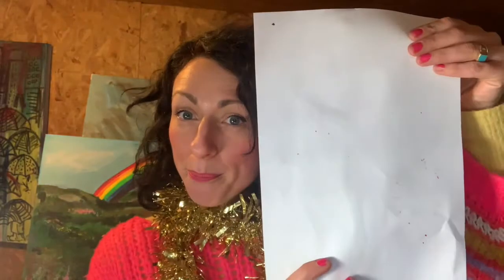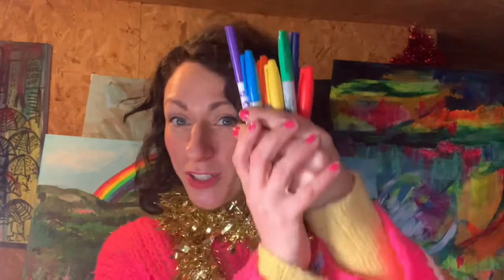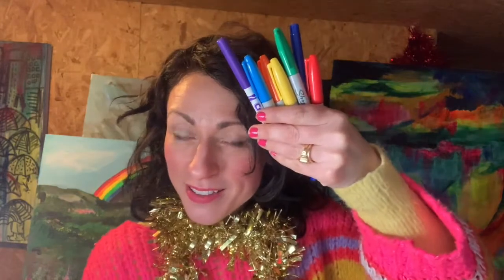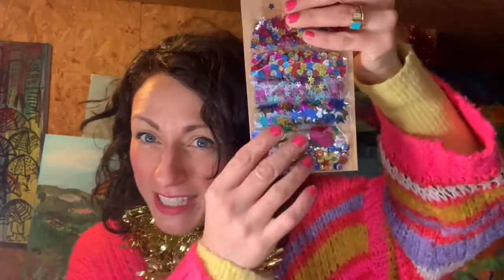Project Merry Art Workshop with Emma Evans - What you'll need!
Here's what you'll need for Emma's art workshop!